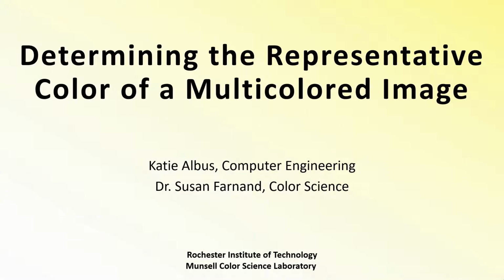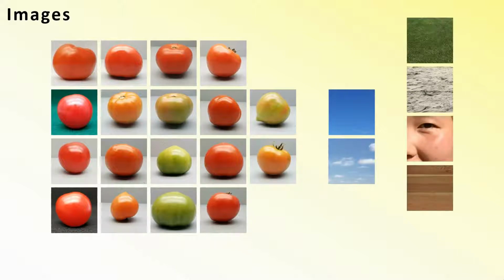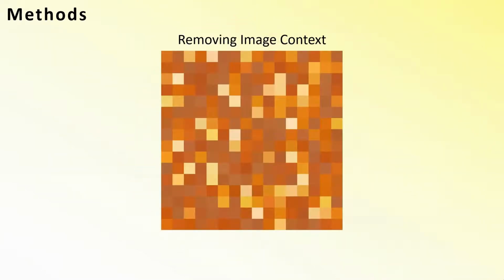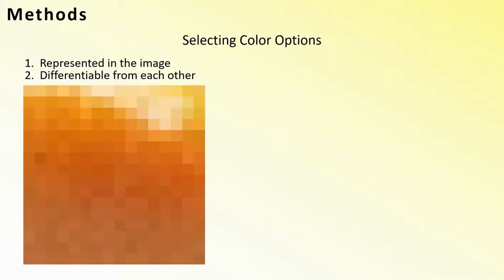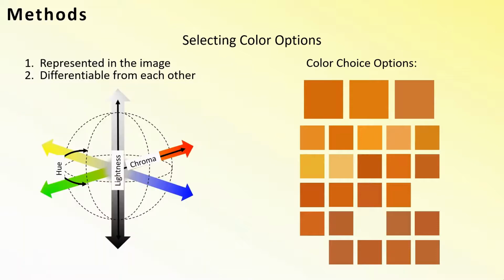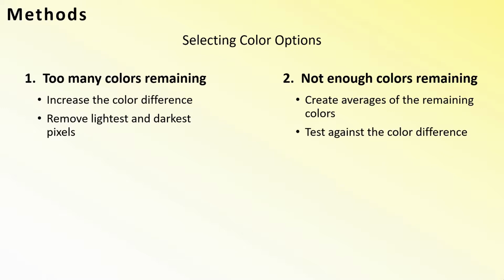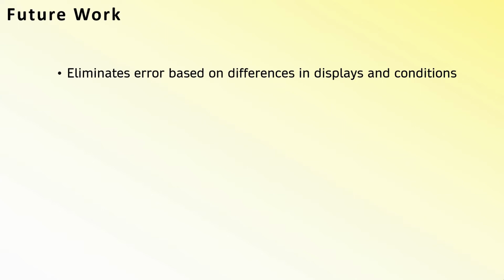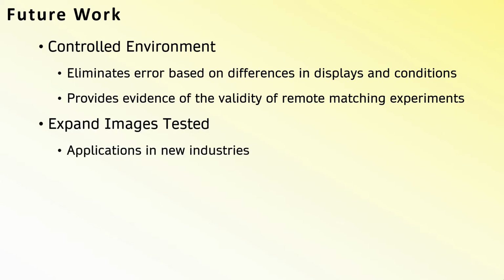Determining the Representative Color of a Multicolored Image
This video is a part of Rochester Institute of Technology's Undergraduate Research Symposium.  This video outlines an ongoing experiment on Determining the Representative Color of a Multicolored Image and represents the research I have done throughout the summer of 2020 as an undergraduate researcher.

Abstract:
Digital editing of videos and images to increase visual appeal is common practice in film and photography-based industries. Individuals each have a unique expectation and perception of the color presented in an image. Knowing the context of the image and the objects contained within the image may also have an effect on what the individual expects to see or claims to have seen. This study investigates how one averages the color of a multicolored image or object within an image with and without the context of what object is actually being displayed. The results of this study predict the approach that individuals use to determine a representative color for that of an entire variant image and can be used to better understand what a person thinks they are seeing when they view an image.

Rochester Institute of Technology
Munsell Color Science Labratory
Dr. Mark Fairchild
Dr. Susan Farnand
Dara Dimoff
Anku